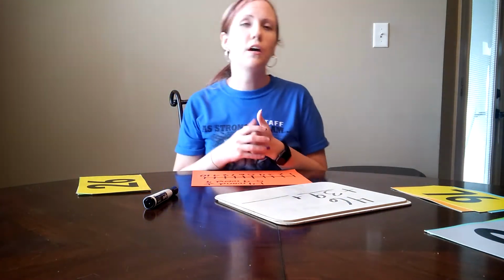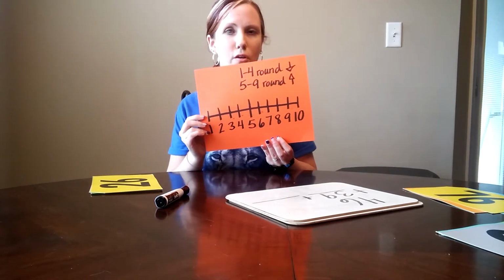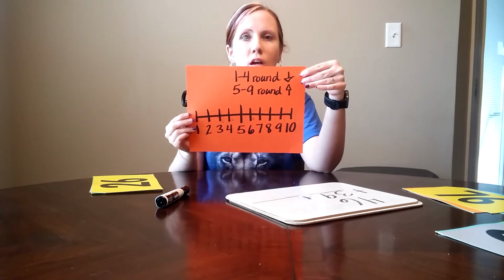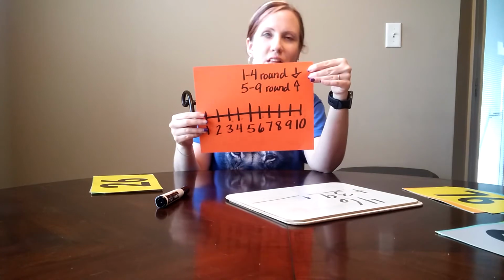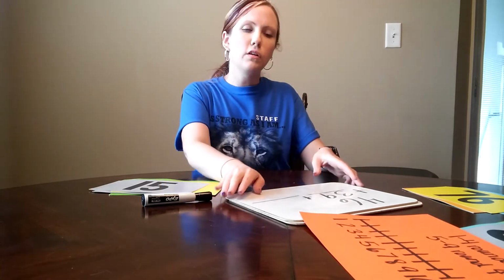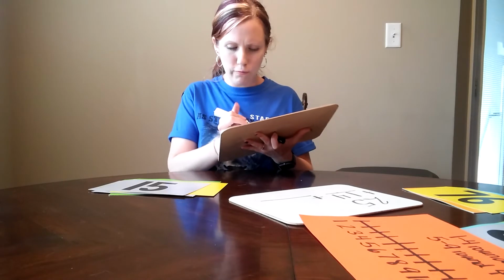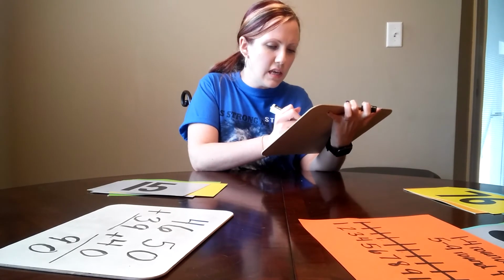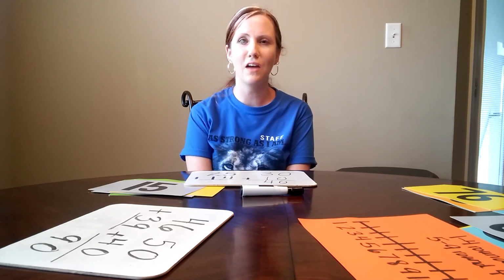G02 - Rounding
Mrs. Young teaches her second grade students how to round numbers.